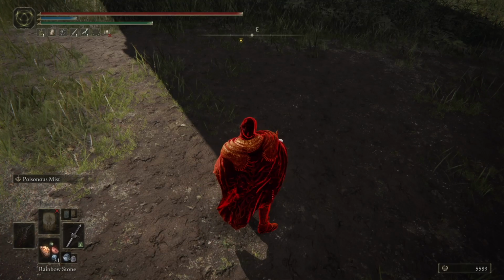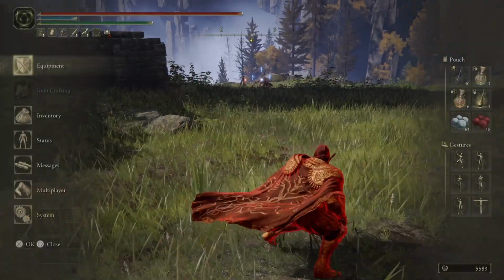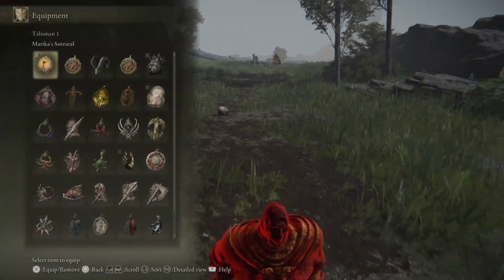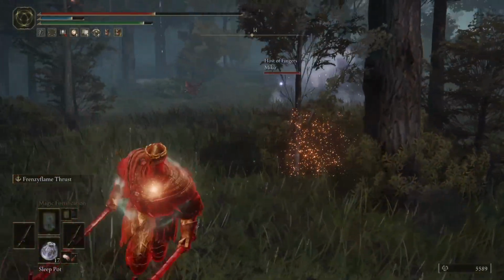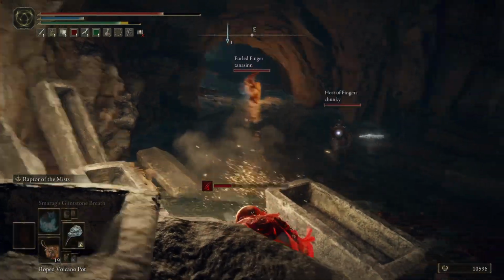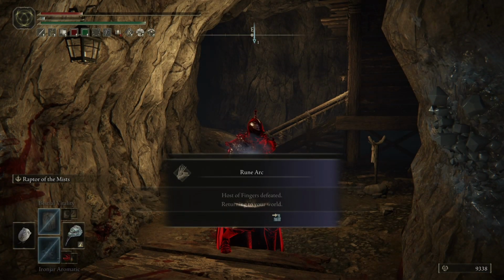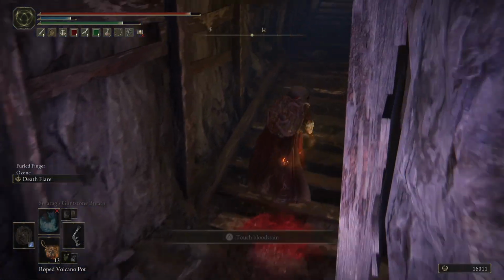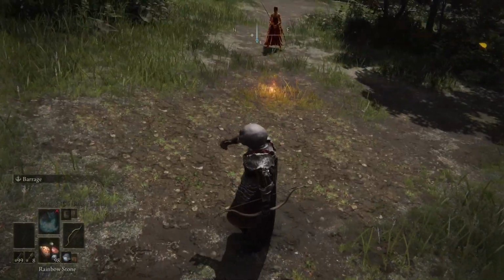Elden Ring Gets Absolutely Wild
Completing this week's Elden Ring PvP Challenge run.